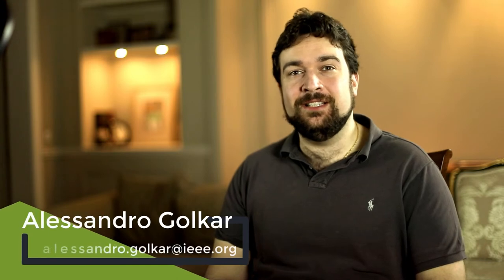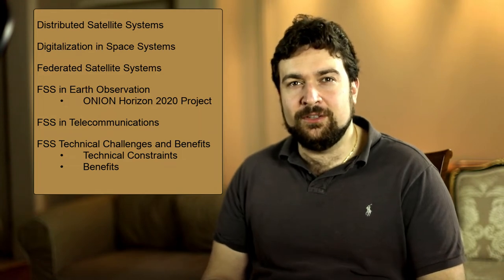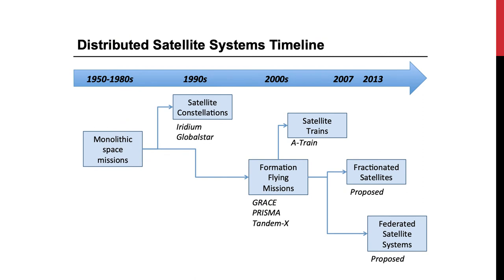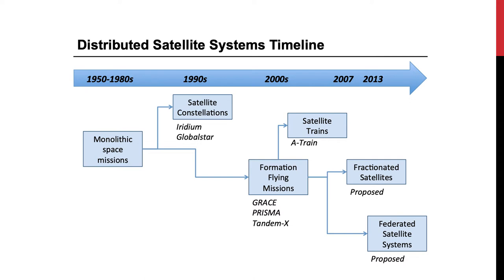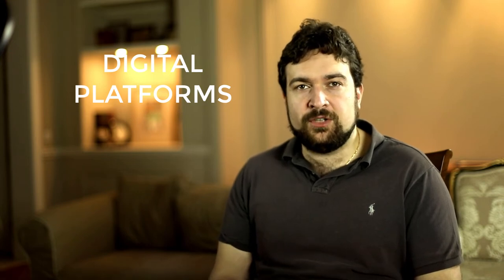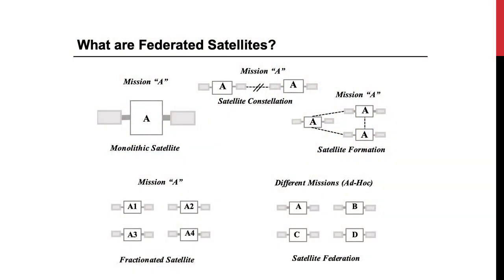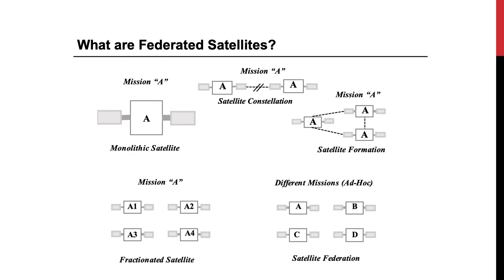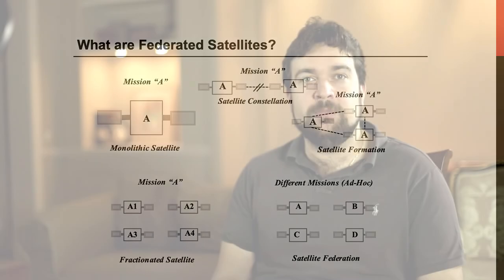New Space - 4: Federated Satellite Systems Part 1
New Space - 4: Federated Satellite Systems Part 1. What are Federated Satellite Systems and why are they relevant to the New Space industry?

References mentioned in the video:
Distributed Earth Satellite Systems: What Is Needed to Move Forward?
Daniel Selva, Alessandro Golkar, Olga Korobova, Ignasi Lluch i Cruz, Paul Collopy, and Olivier L. de Weck, Journal of Aerospace Information Systems 2017 14:8, 412-438